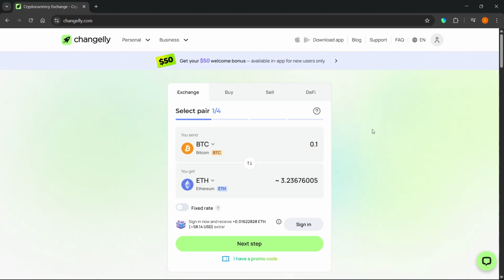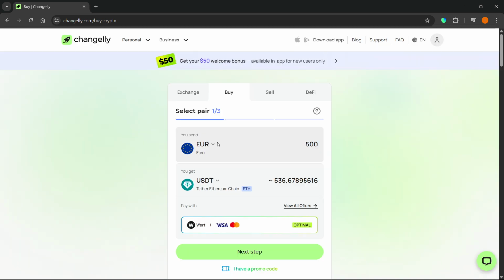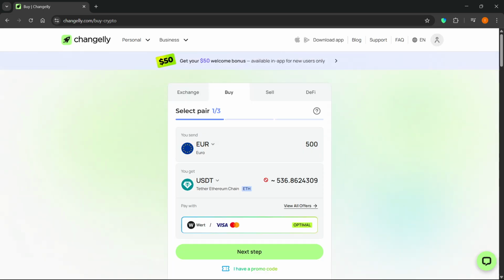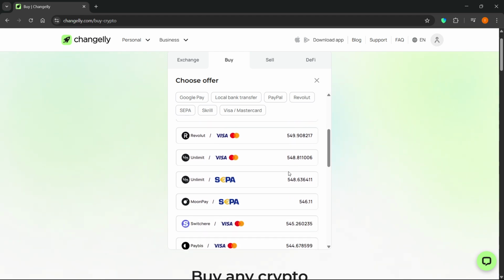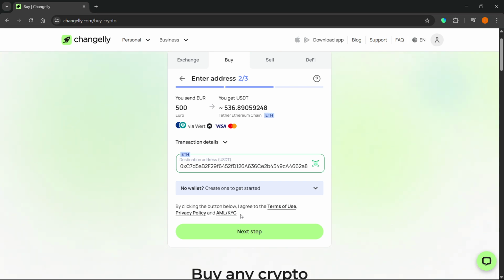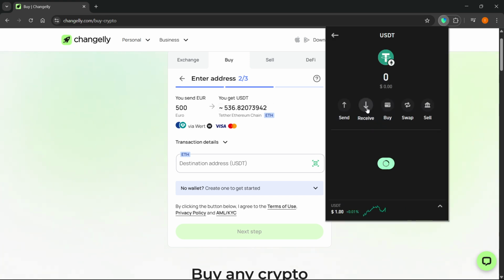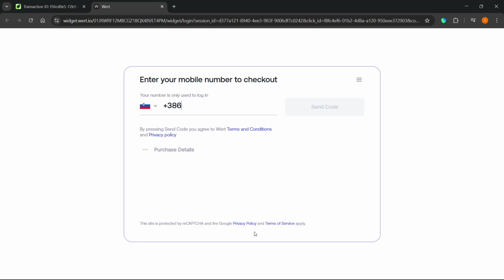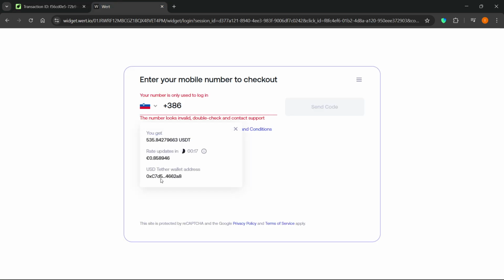How To BUY USDT On Changelly (QUICK & EASY) 2026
In this video, I’ll show you how to buy USDT on Changelly. This is a full guide on how to purchase USDT (Tether) using Changelly in 2026.

If you’ve been trying to get USDT through Changelly easily, this is the video you need to see!